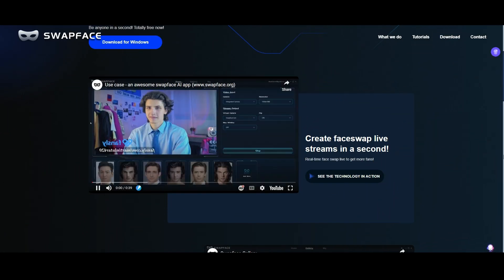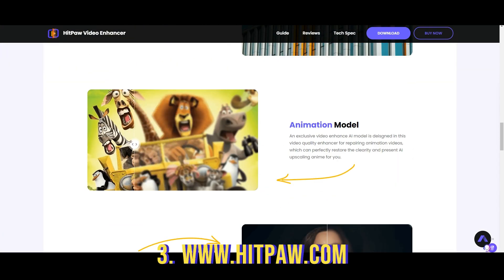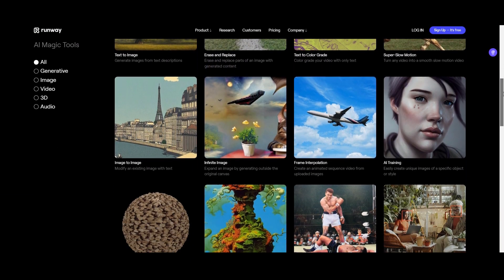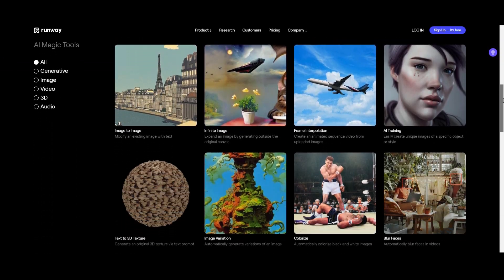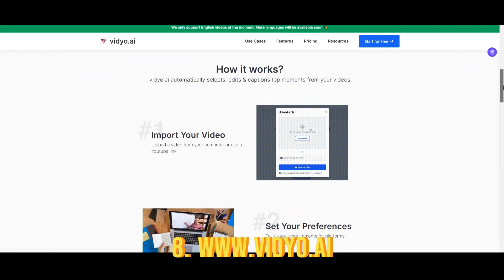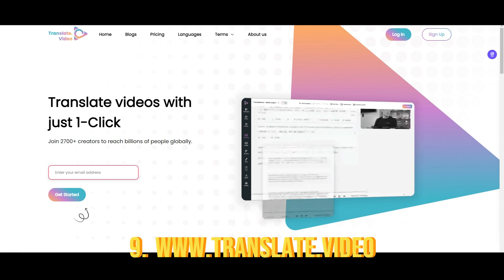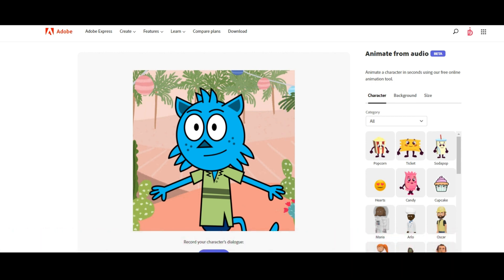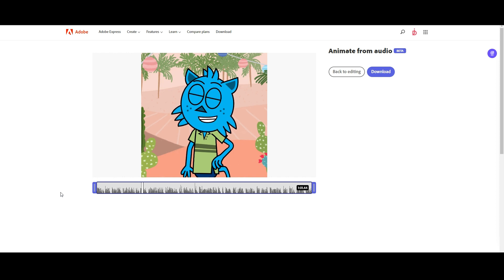Discover the 10 Incredible AI Tools Every Content Creator Needs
Are you tired of spending hours creating content? Look no further! In this video, we'll showcase 10 amazing AI tools that will make your life as a content creator much easier. From generating ideas to optimizing SEO, these tools will help take your content to the next level. Don't miss out on these game-changing AI tools!
You'll also learn how to use each tool, as well as their unique features and benefits. Whether you're a blogger, YouTuber, or social media influencer, these AI tools will help save you time and effort in your content creation process. So sit back, relax, and let AI do the heavy lifting for you. Watch now and discover the top 10 AI tools for content creators!

00:00:00 - Boosting Your Content Creation with 10 AI Tools
00:00:17 - Tool 1
00:00:29 - Tool 2
00:00:42 - Tool 3
00:00:56 - Tool 4
00:01:06 - Tool 5
00:01:12 - Tool 6
00:01:26 - Tool 7
00:02:00 - Tool 7
00:02:25 - Tool 8
00:02:56 - Tool 9
00:03:27 - Creating an Animated Character for YouTube with Adobe Express